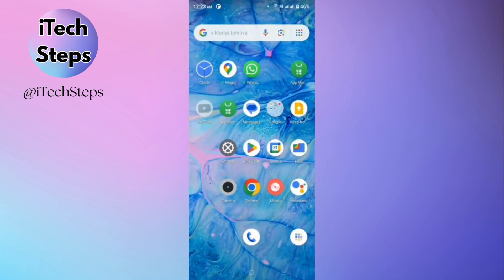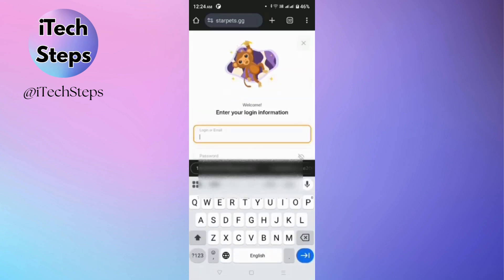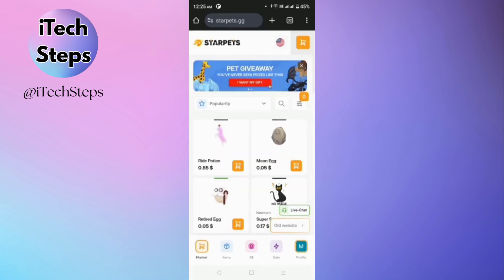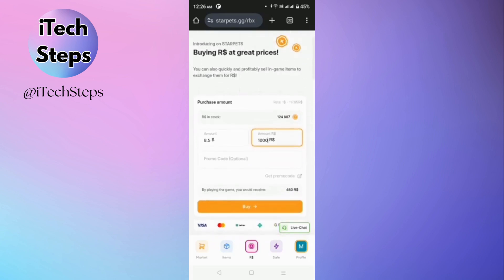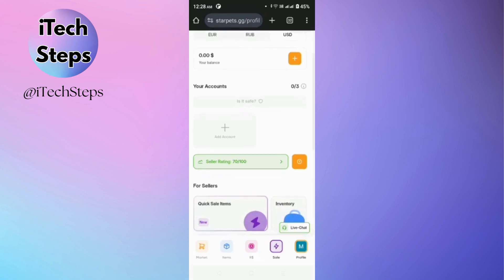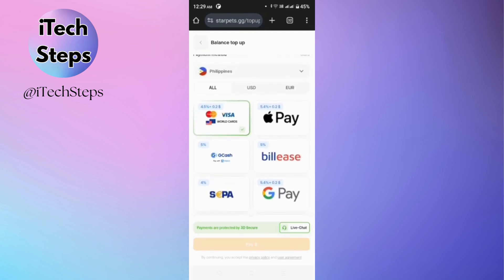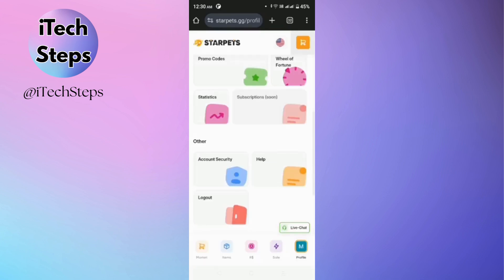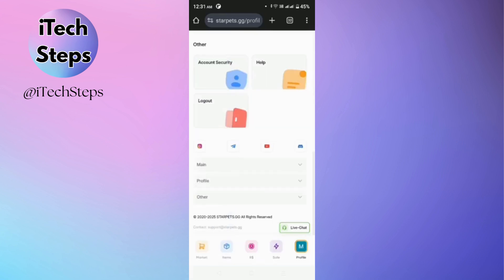How to Use StarPets.gg on Mobile (2025 Full Guide)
Want to trade Adopt Me pets on the go? This 2025 full guide shows you how to use StarPets.gg on mobile—step-by-step! Learn how to access the site, browse pets, log in, connect your Roblox account, and safely trade from your phone or tablet.